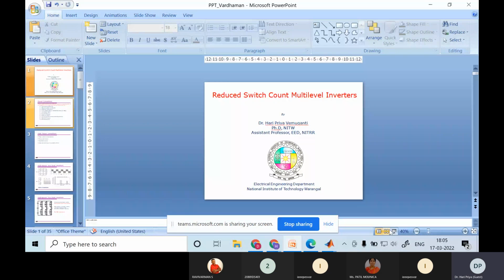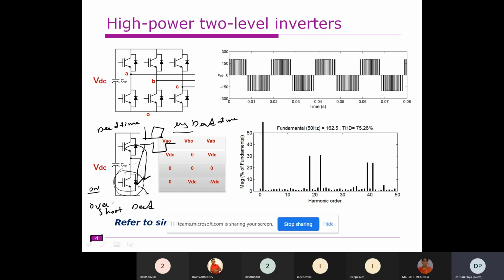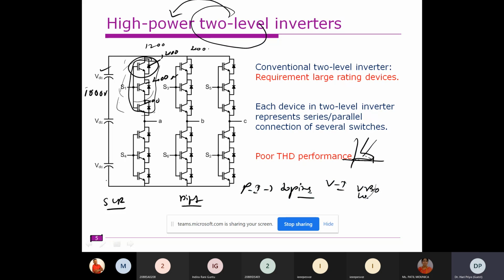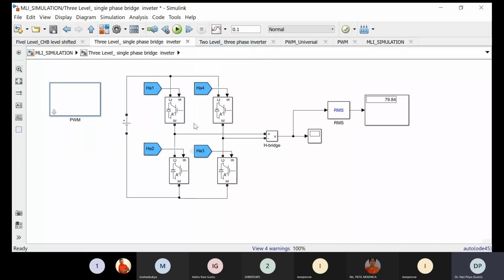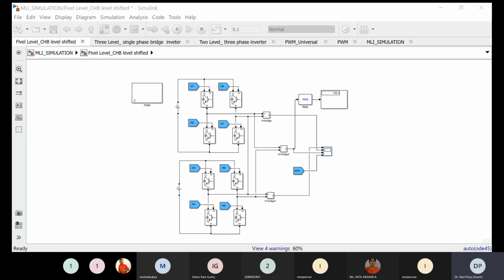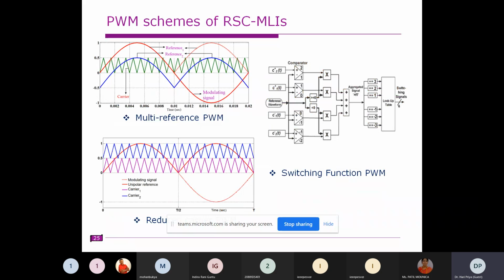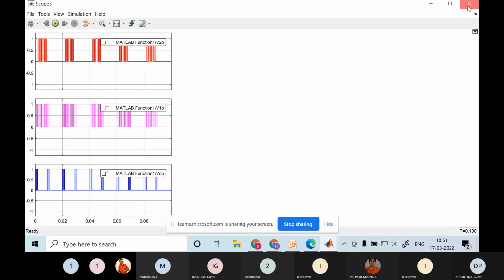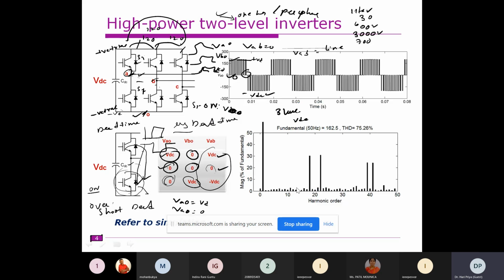IEEE PES Expert Talk 6 20220317 200501 Meeting Recording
IEEE PES Expert Talk 6 on 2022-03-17
Reduced Switch Count Multilevel Inverters